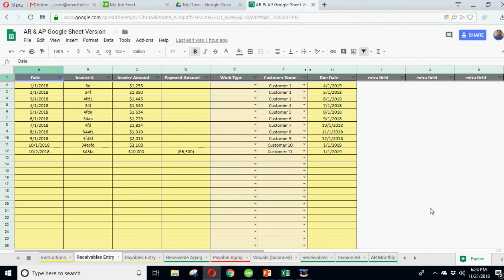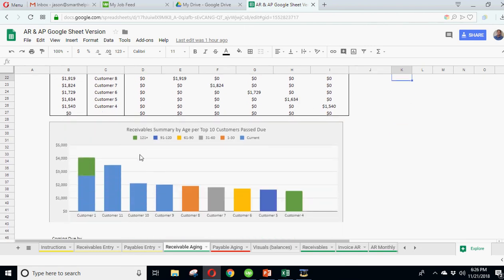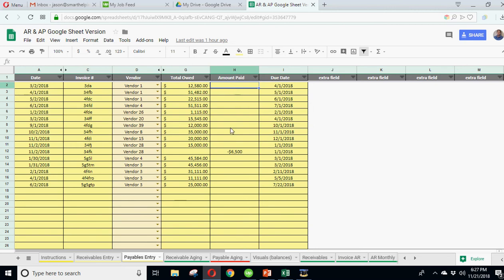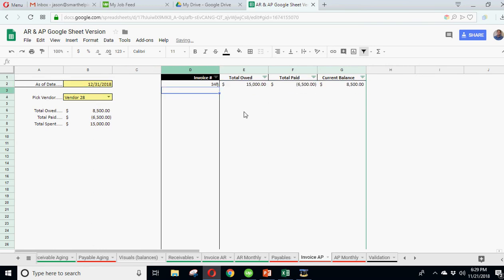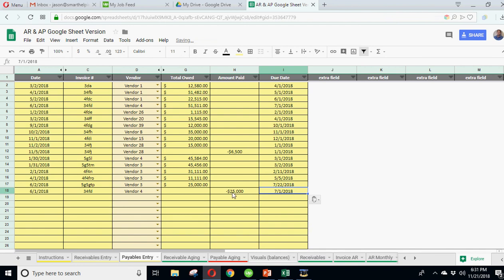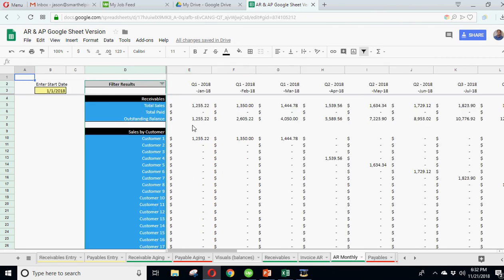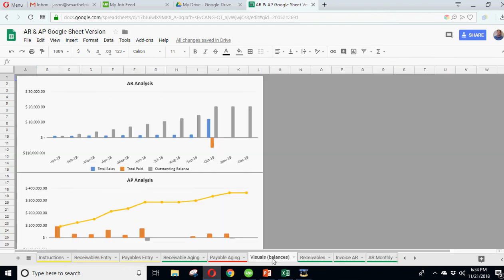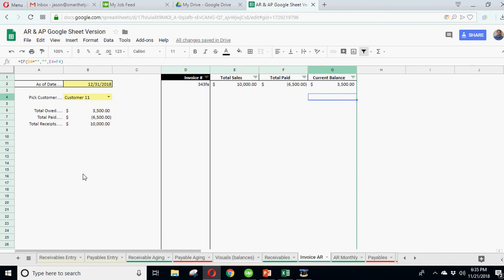Tracking Receivables / Payables in Google Sheets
A nice tool that I have now integrated specifically to google sheets. This was done to take advantage of the filter function and just so there is a clean version of this template that works with this platform.